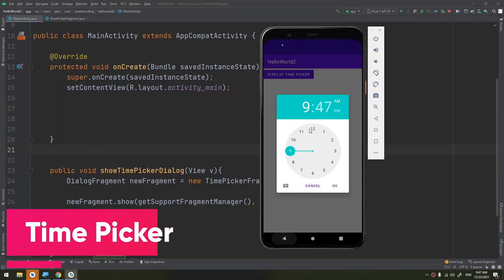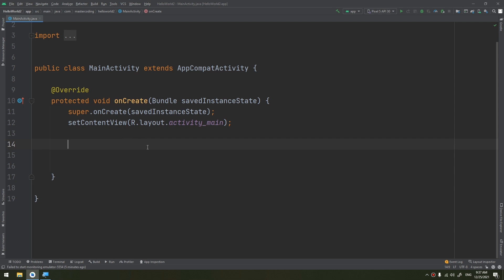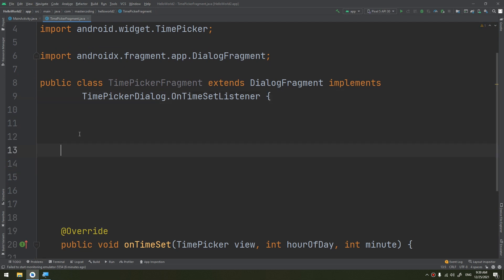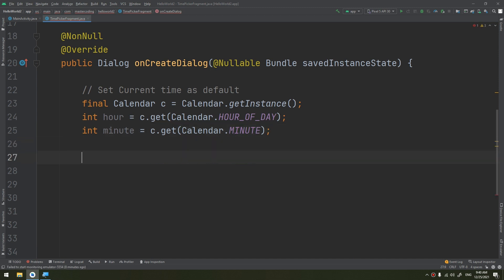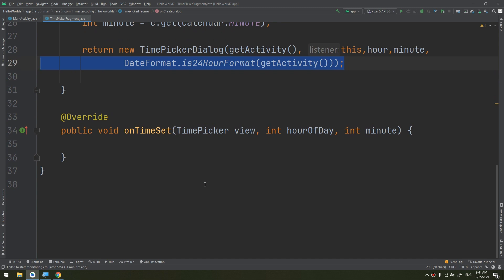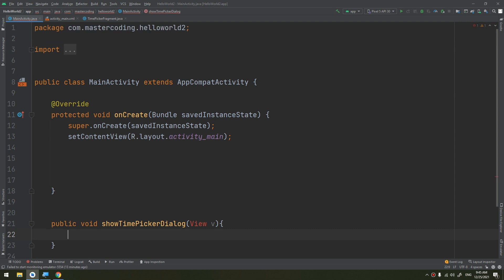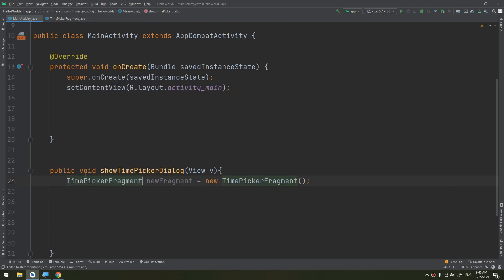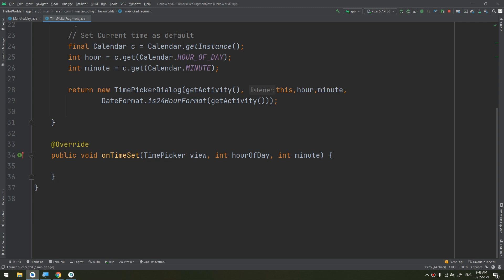Time Picker in Android Studio - Mastering Android Course #32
Hello my friends, in this tutorial we'll learn about time_picker in android_studio.